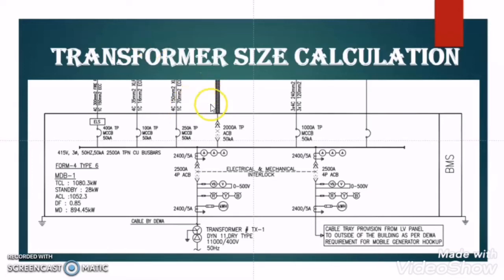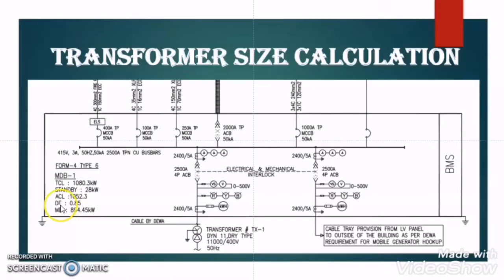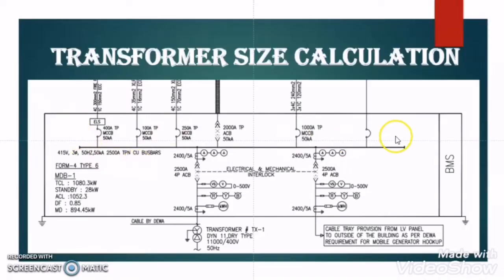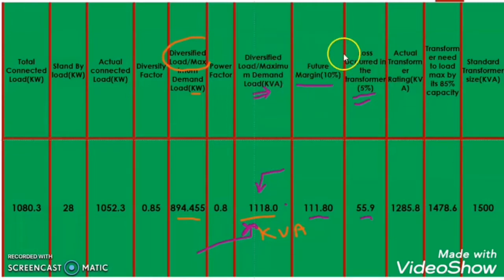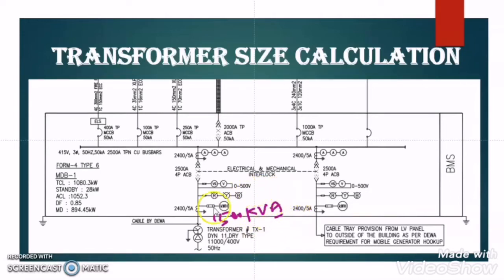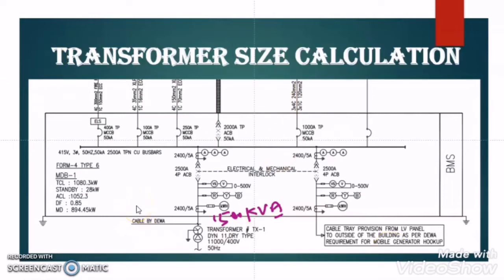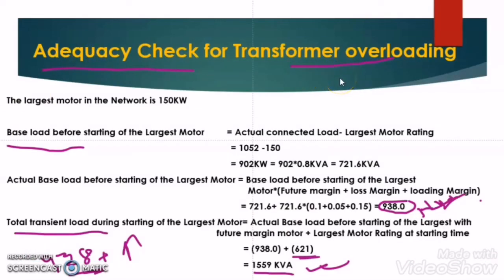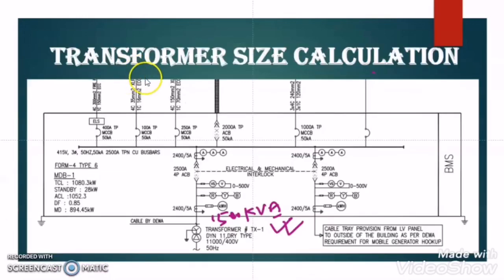Transformer Size Calculation- Part-2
Topic covered

Transformer sizing

Overload adequacy check.